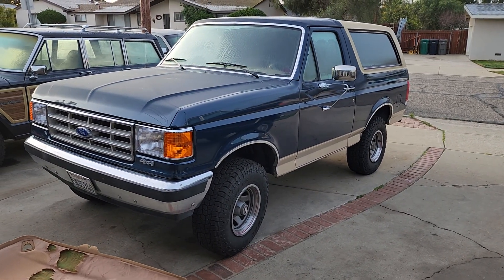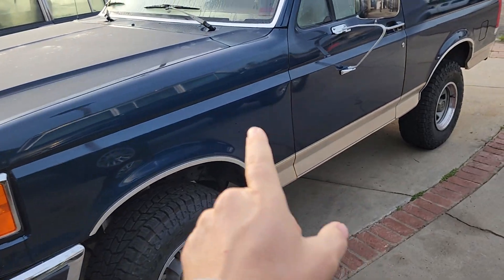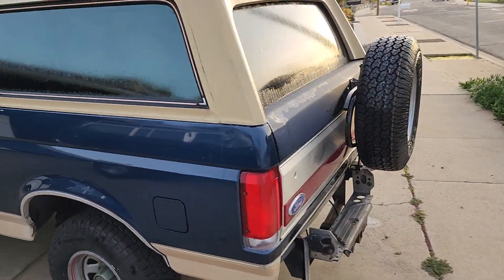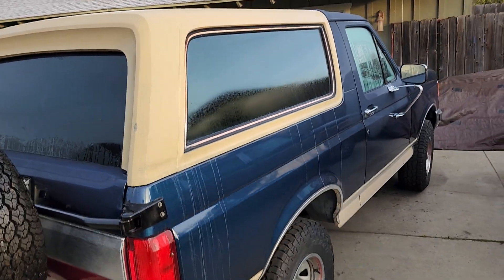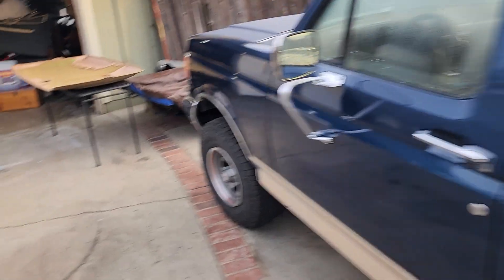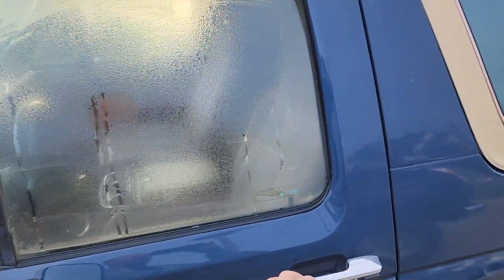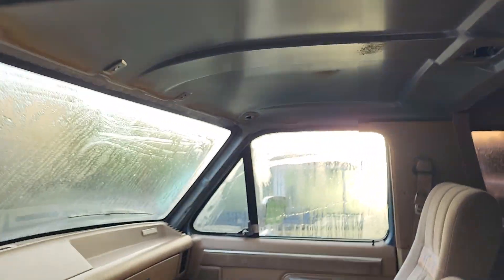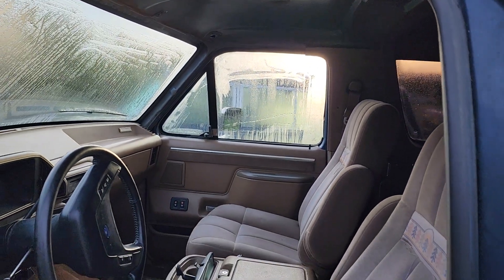Bronco restoration update